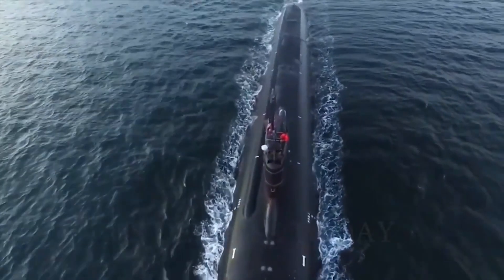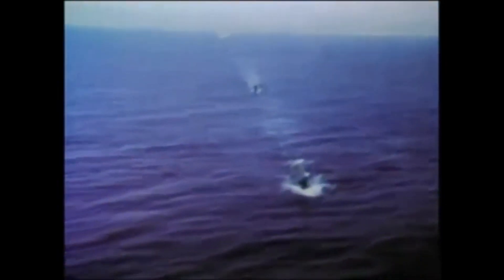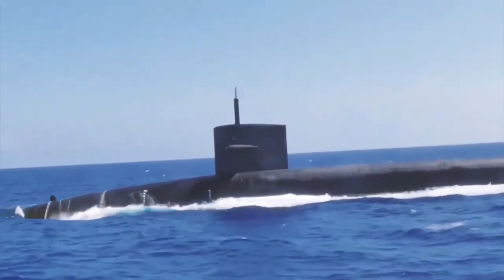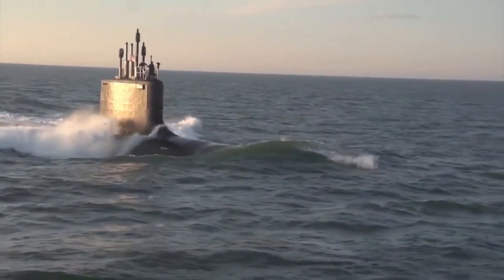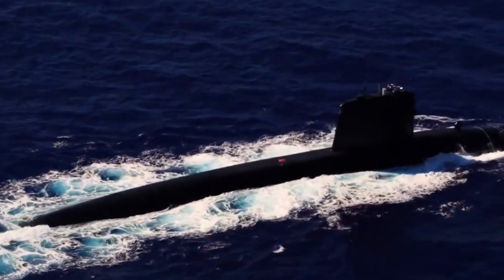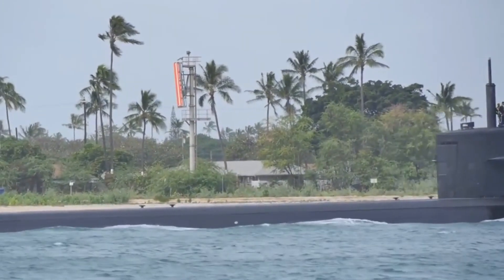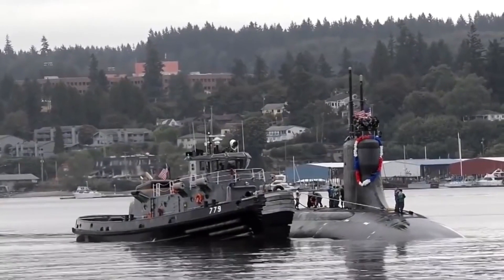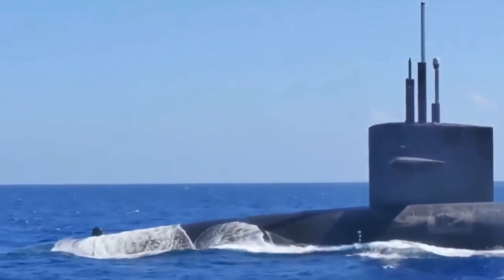Seawolf Class Submarine # The US's Most Powerful Submarine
The Seawolf class is a class of nuclear powered fast attack submarines (SSN) in service with the United States Navy.

This class is the successor to the Los Angeles class. Design work began in 1983. At one time, a fleet of 29 submarines would be built over ten years, then reduced to twelve submarines. The end of the Cold War and budget constraints led to the cancellation in 1995 of any further additions to the fleet, leaving the Seawolf class limited to just three ships. (@militaryequipment7955 )